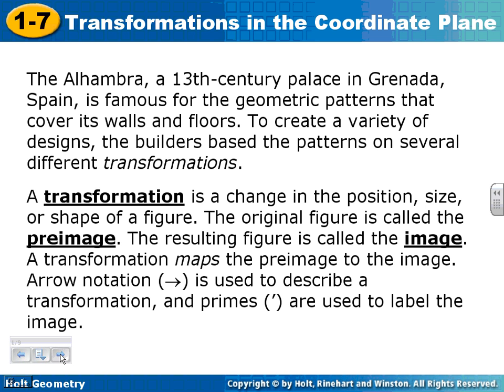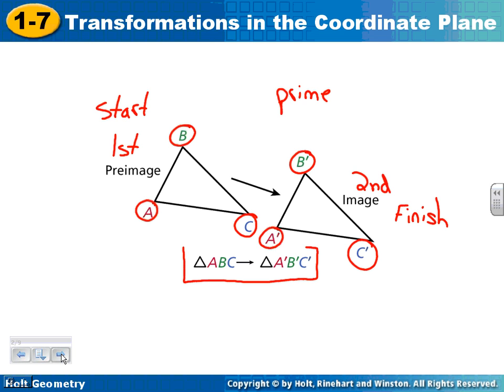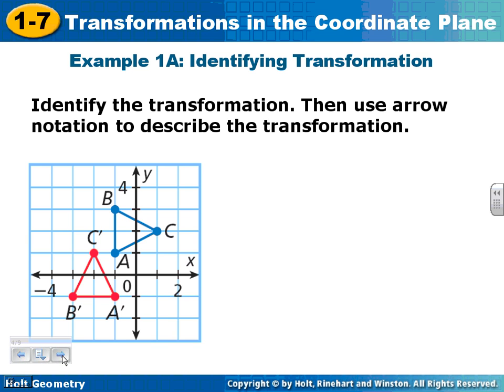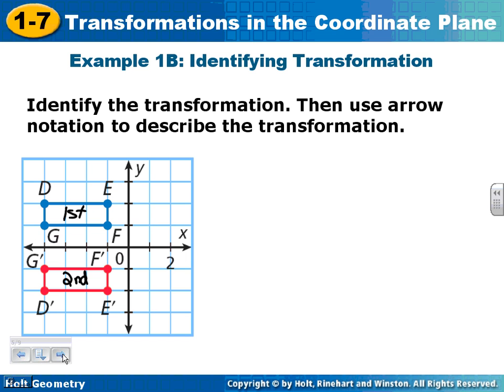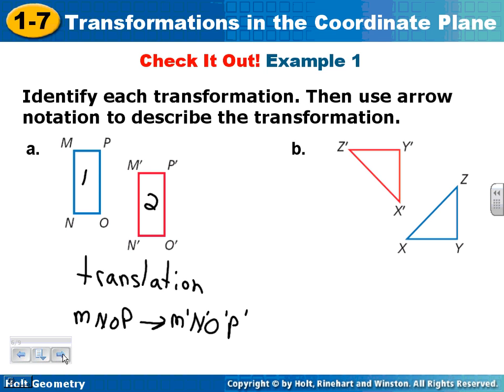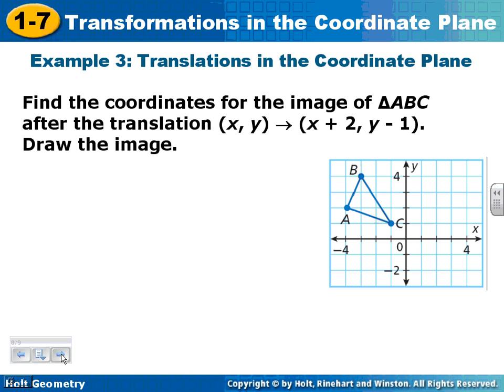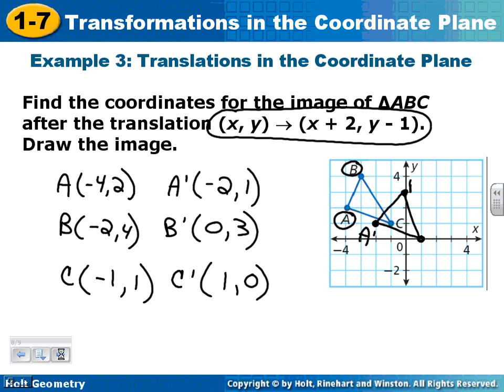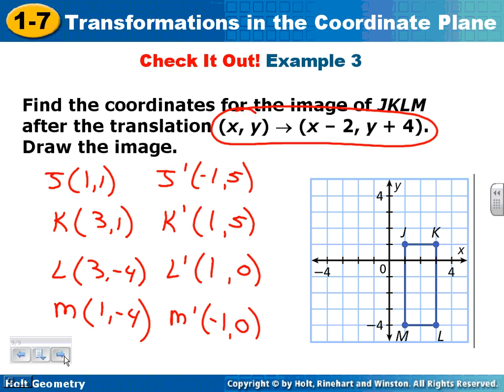Smaltz Geometry Notes 1 7